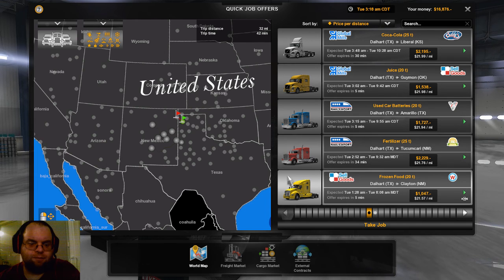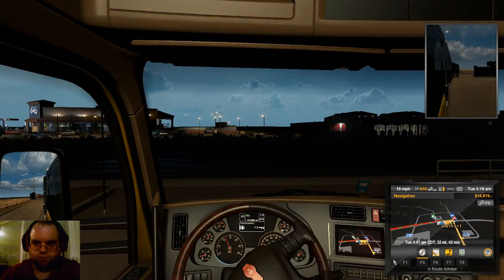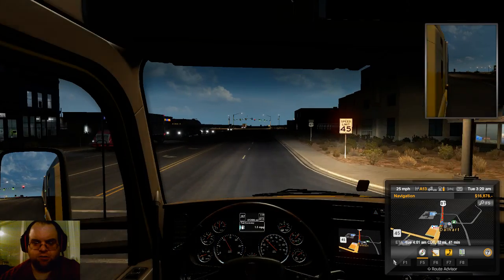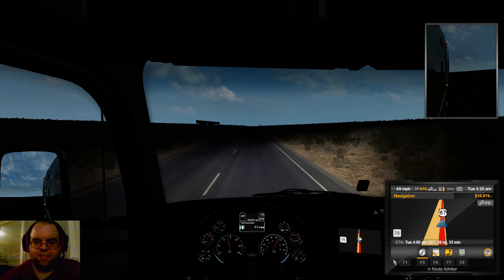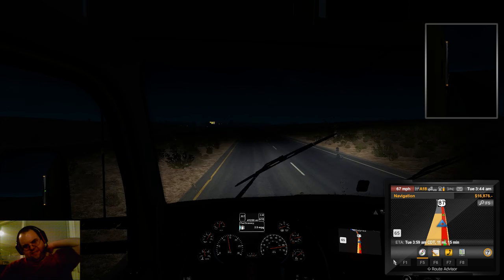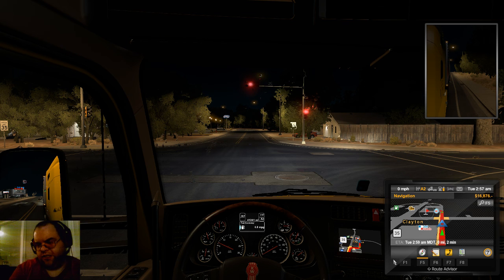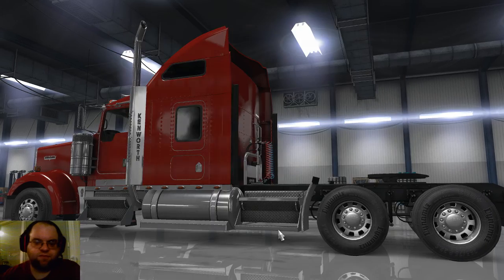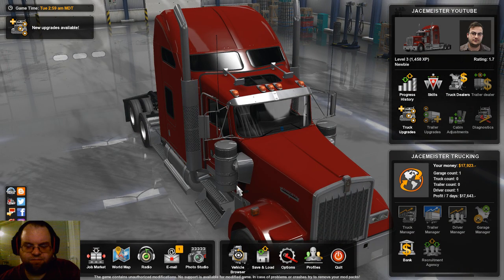American Truck Simulator with mods Part 5 Dalhart-Clayton